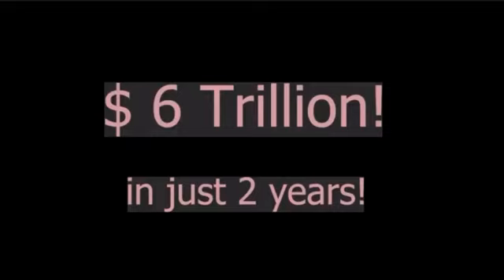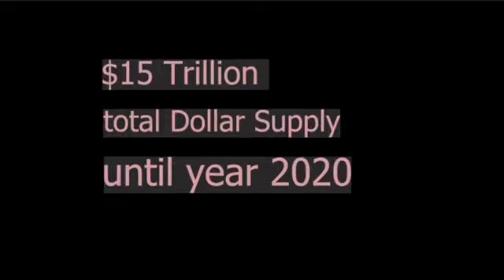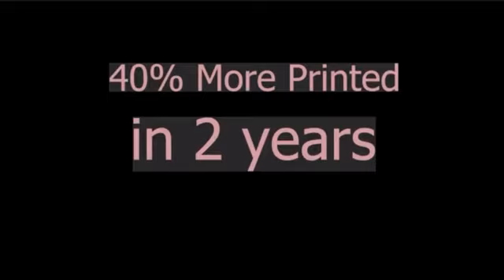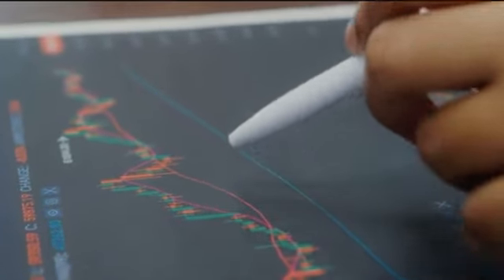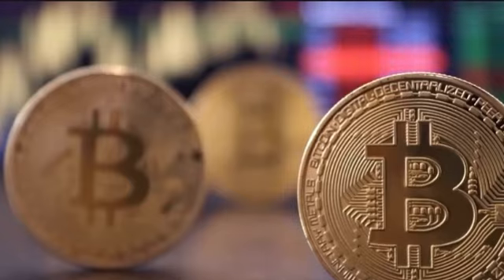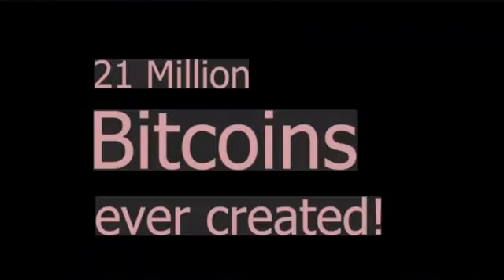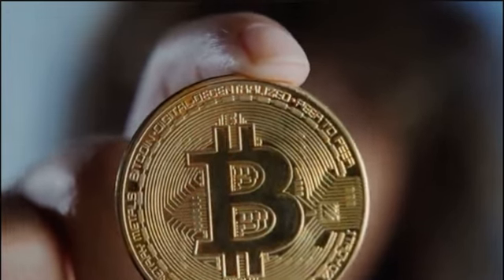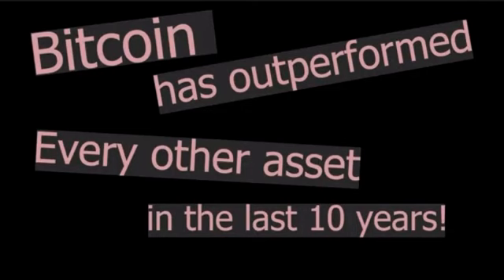Bitcoin is freedom!